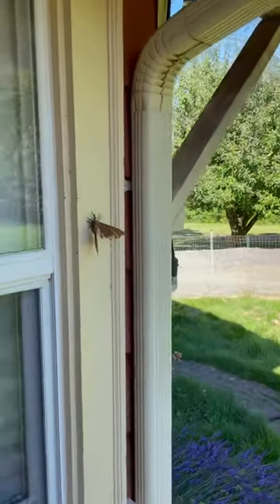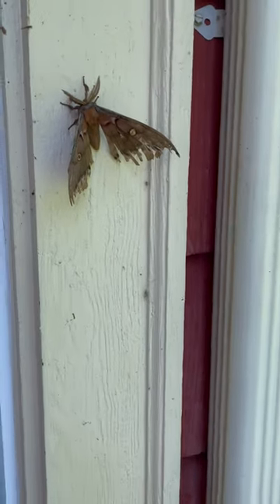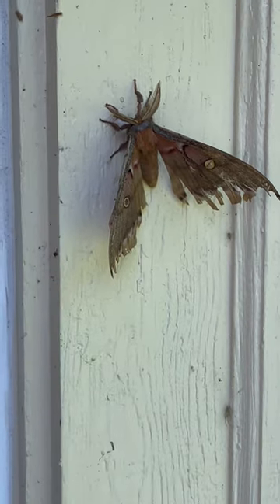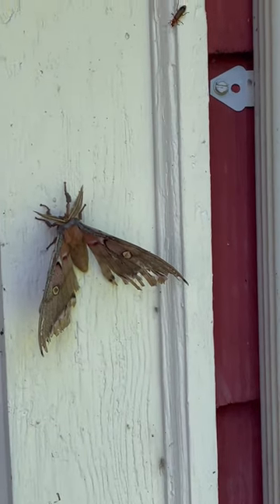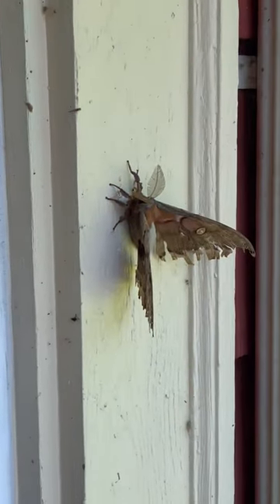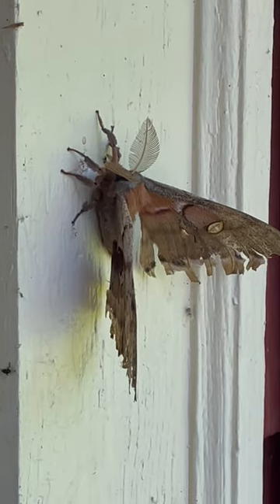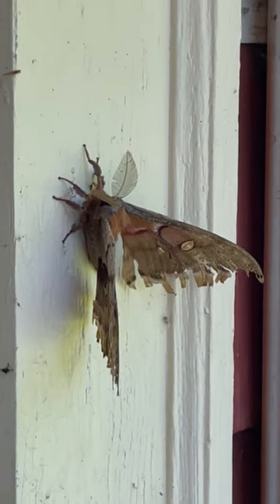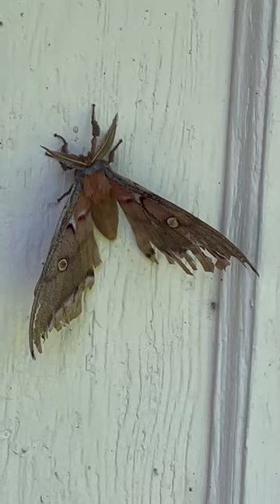Giant moth stuck in spiderwebs